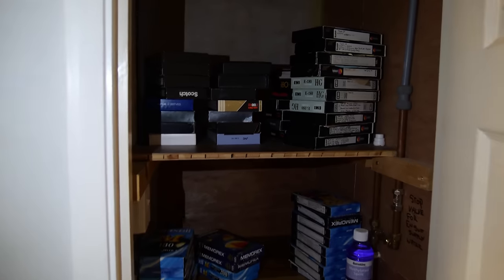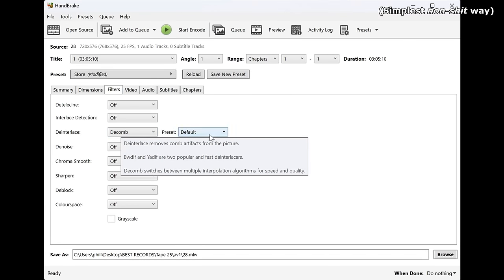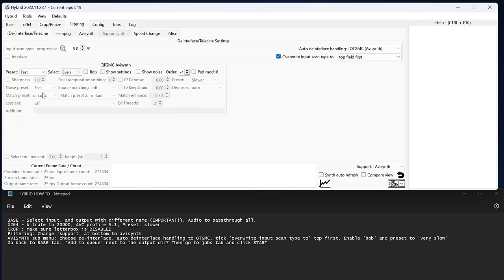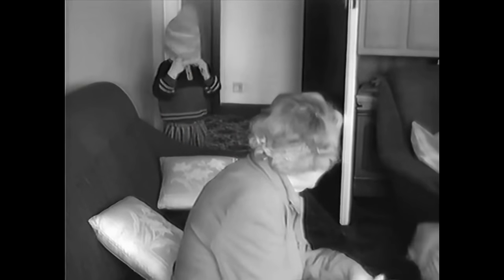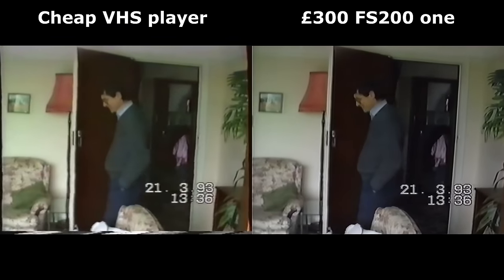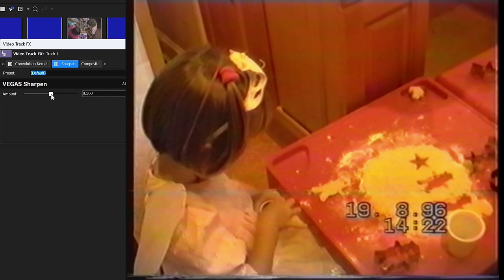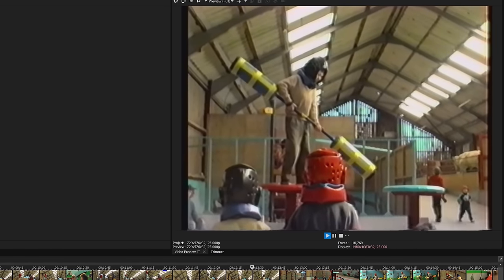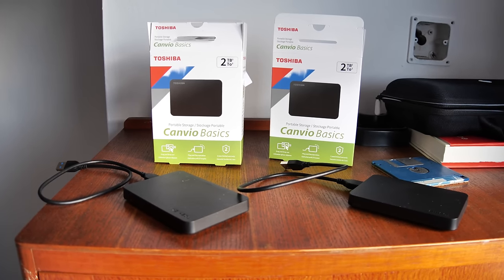VHS Tapes to Digital - preserving my childhood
A tragic tale of archiving and spending lots of money for the finest quality analogue pixels. If you have VHS tapes to convert, be warned that the process is dark and full of terrors.
0:00 - Intro
0:36 - Heading for the Best Source
1:19 - Deinterlacing
3:23 - TBC
4:05 - Buying better equipment
6:01 - Upscaling VS reality
6:34 - Post-process editing effects
7:52 - PC POWER
9:27 - Encoding!